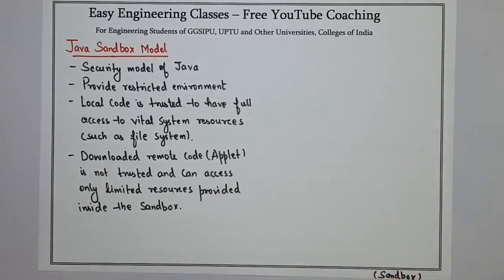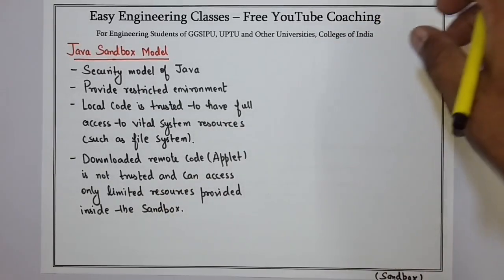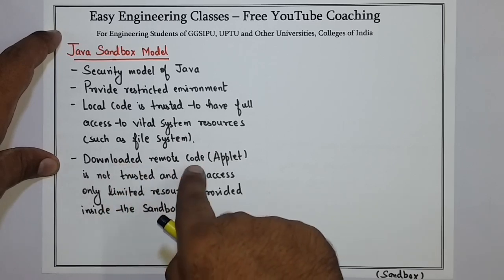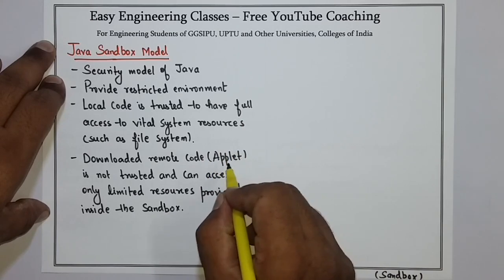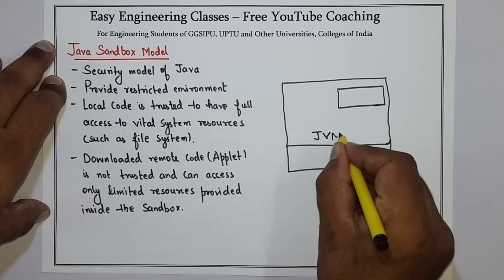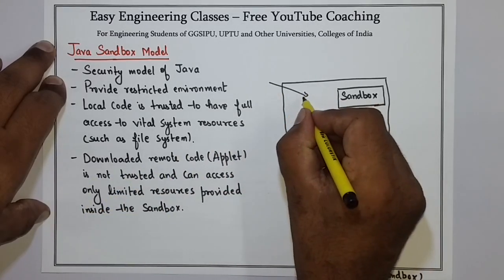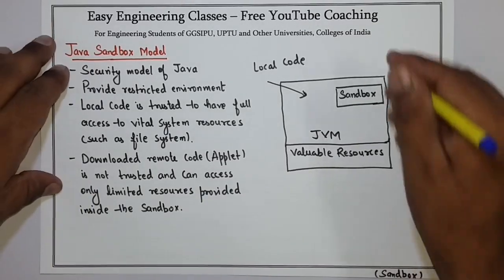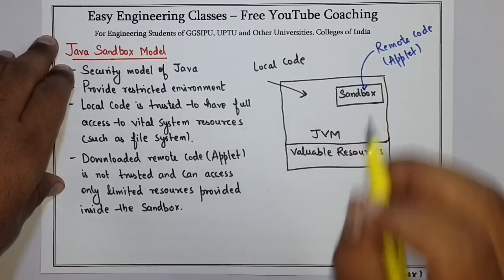L13: Java Sandbox Model | Java Security Model for Remote Code(Applet) | Java Programming Lectures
In this video you can learn about Java Sandbox Model Introduction in Java Programming Course. Following topics of Java Programming Course are discussed in this lecture: Java Sandbox Model Introduction with Java Security Model for Remote Code(Applet). This topic is very important for College University Semester Exams, Placement Exam Preparation, Placement Interview Preparation and Other Competitive exams like NTA NET, NIELIT, DSSSB tgt/ pgt computer science, KVS CSE, PSUs etc.

Java Tutorial for Beginners in Hindi and English

Java Sandbox Model - Theory and Java Security Model for Remote Code(Applet)